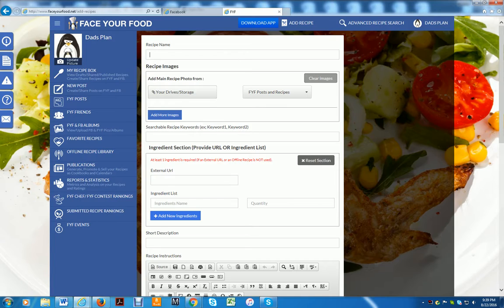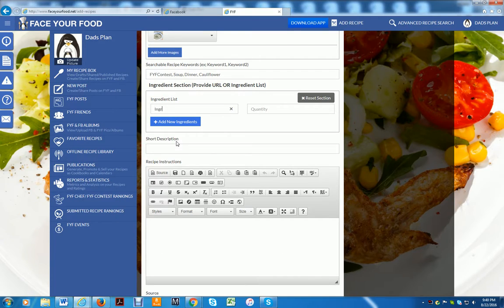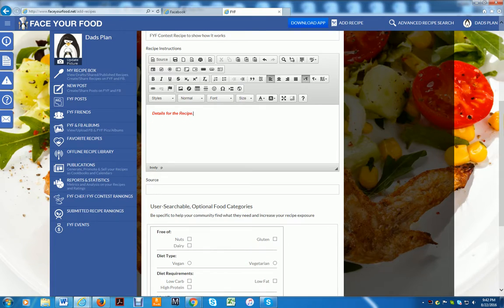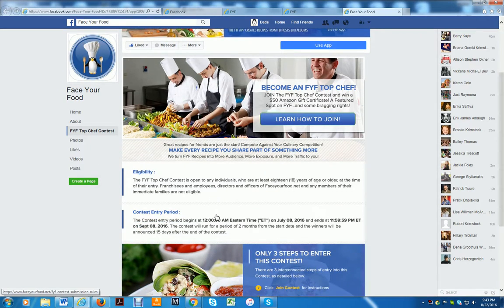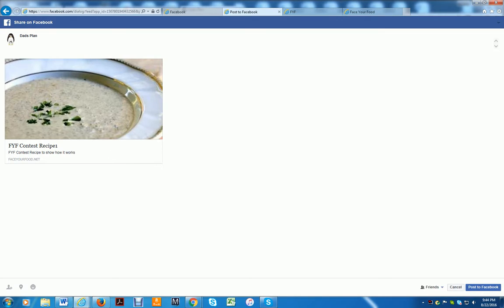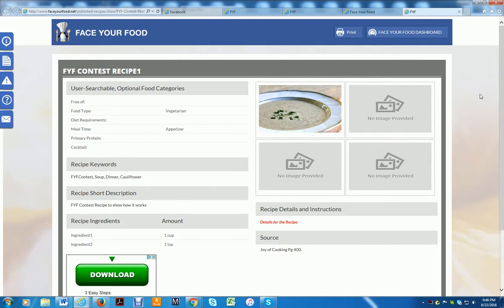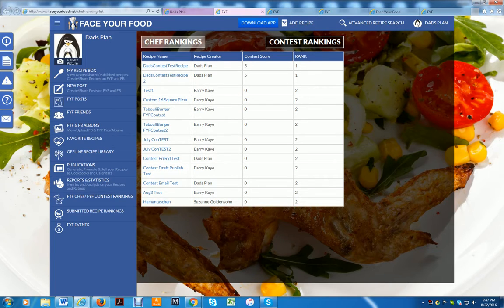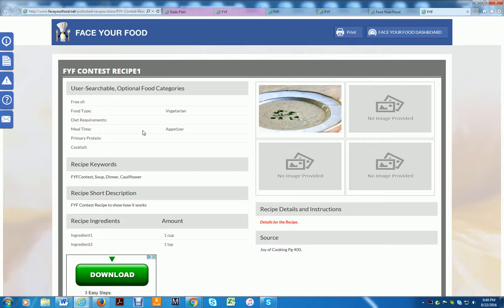Face Your Food (FYF) Quick/Easy Recipe Creation Tutorial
Face Your Food (FYF) Create a Recipe Tutorial.

Share recipes with FB Friends; Create a personal online library of unique recipe; take part in monthly FYF "Best Recipe" Competitions.

Face Your Food (FYF) quick & easy creation of recipes for FB Sharing and FYF-promoted brand recognition.